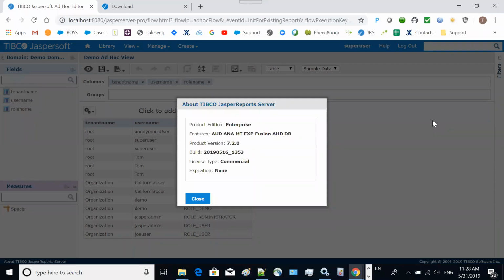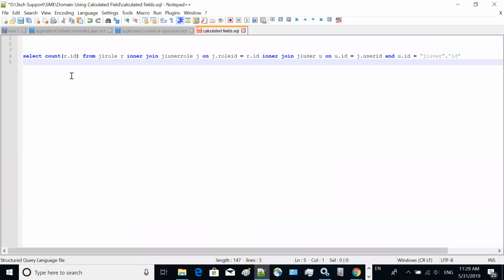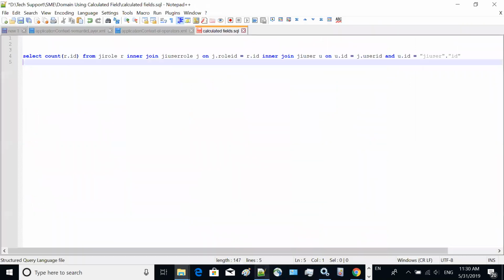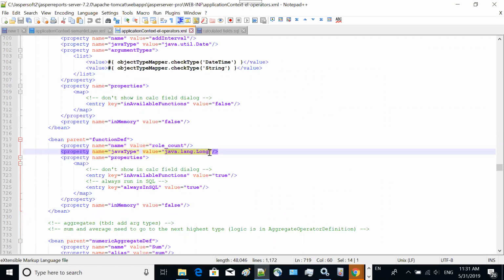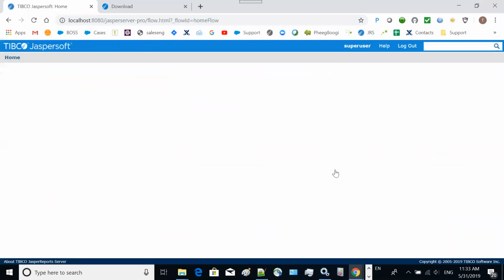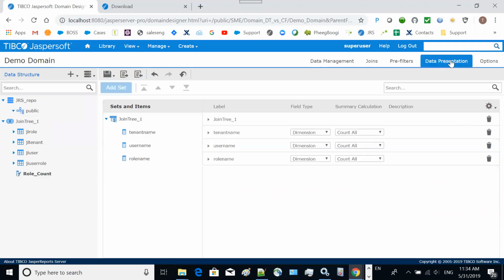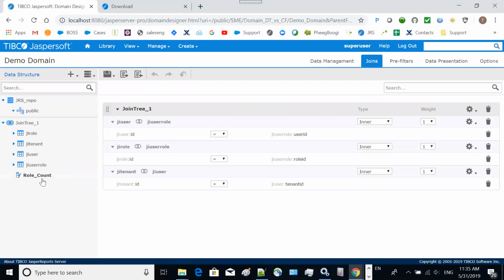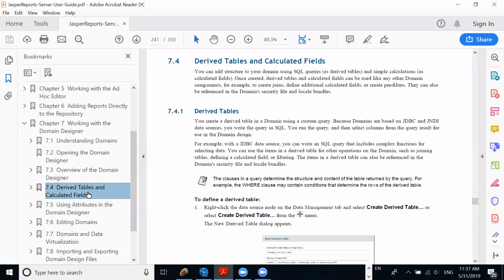zoom 0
How to Create Calculated Field in JasperReports Server (JRS) 7.2